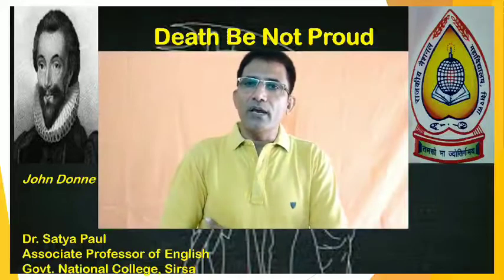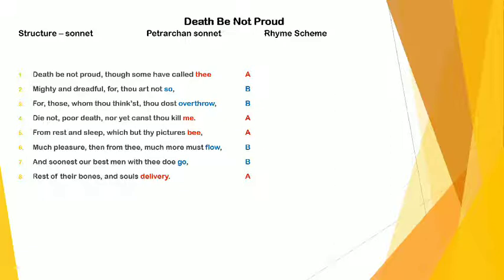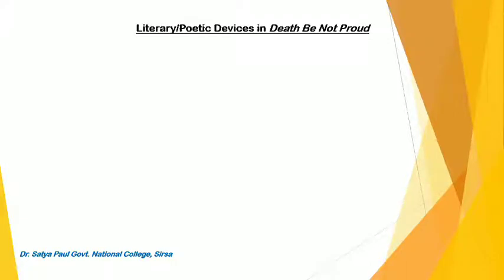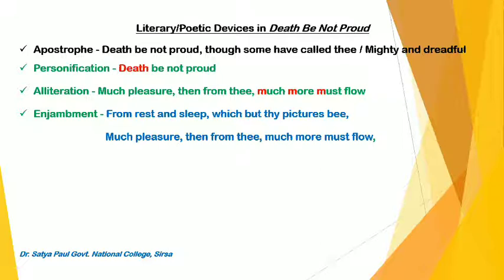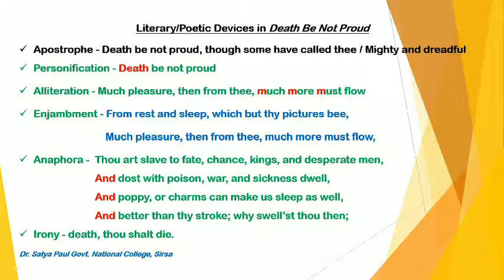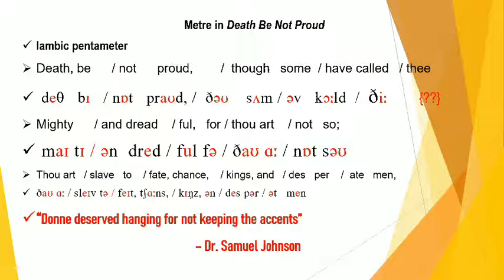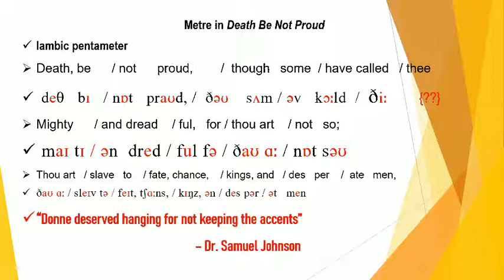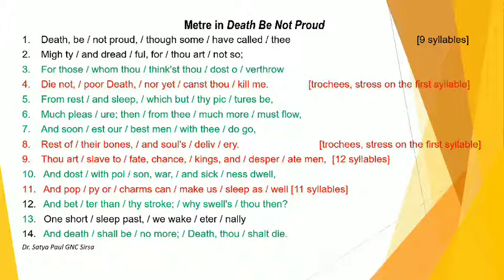Death be not Proud - complete stylistic analysis